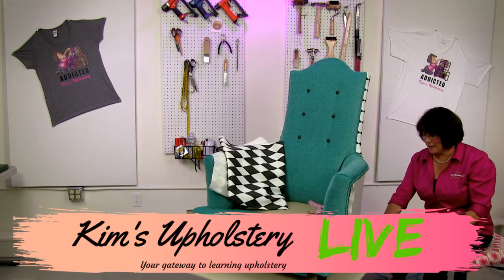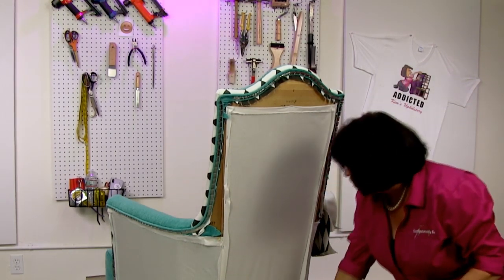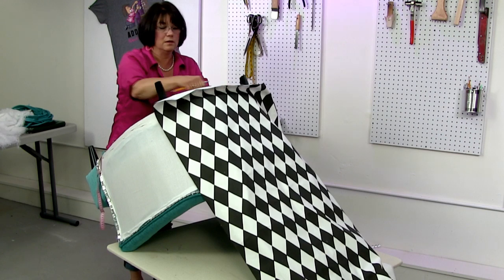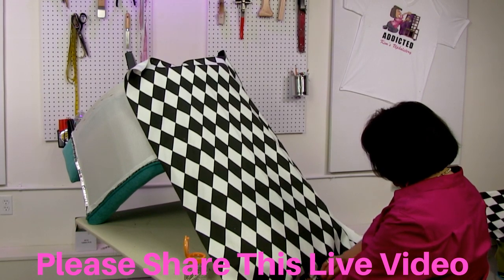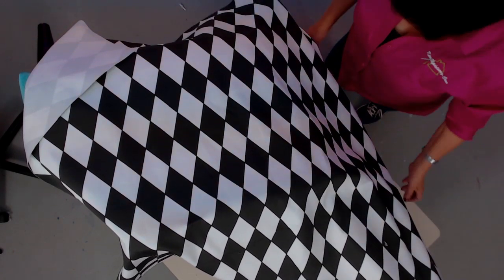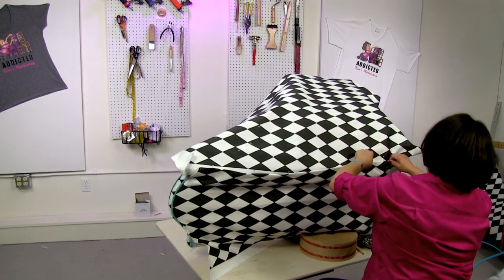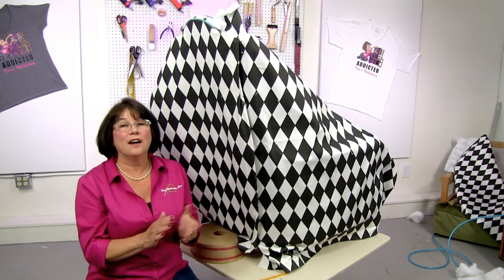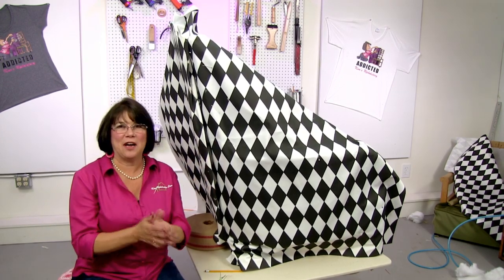Upholstering A Fancy Club Chair Part 8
Join me today as I finish adding my CurveEase (PlyGrip) and start closing up the outside of this Fancy Club Chair. Ask your upholstery and soft furnishings questions during the show. Please share a link to this Live Episode with a friend.